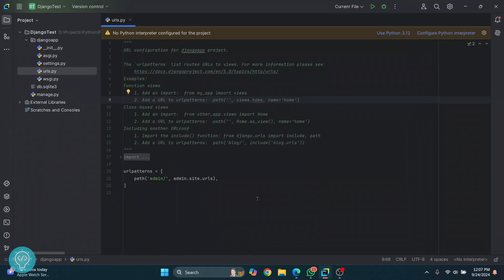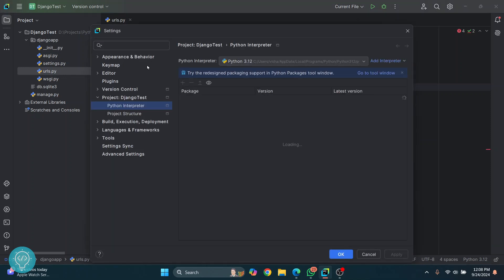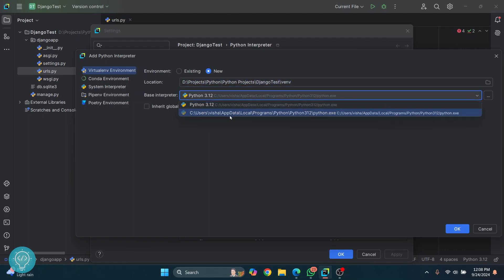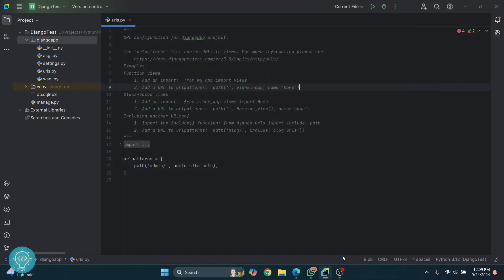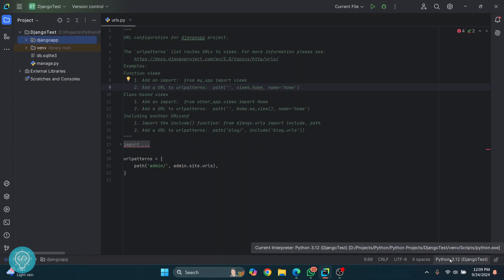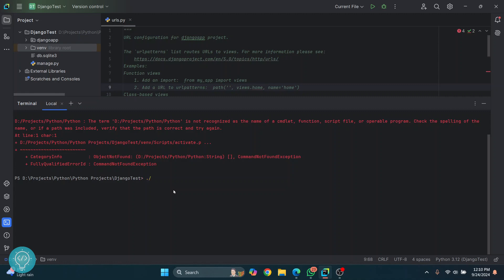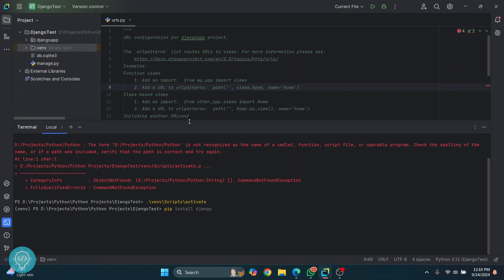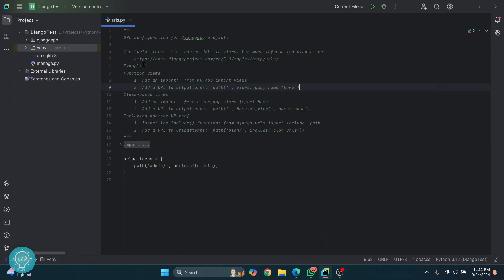How to Setup Virtual Environment for Python in PyCharm | PyCharm Python VENV (2024)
In this quick and easy tutorial, I’ll guide you step-by-step on how to create and manage a **Python Virtual Environment (venv)** in PyCharm. Virtual environments are crucial for organizing your Python projects and managing dependencies without conflicts.

Whether you're new to coding or just getting started with Python development, this tutorial will have you setting up virtual environments in under 3 minutes! Virtual environments help ensure that each project runs smoothly without interference from other projects' libraries or modules.

By the end of this video, you'll be able to confidently create your own virtual environment and use it for your Python projects in PyCharm. Let’s get started!

### ⏲️ **Chapters:**
00:00 Introduction
00:16 Configuring Interpreter
00:25 Create a Virtual Environment in PyCharm
01:40 Activating and Managing Your Virtual Environment
02:00 Summary and Best Practices

- What is a Python virtual environment?
- Why using virtual environments is important for Python developers
- How to create and activate a virtual environment in PyCharm
- Managing project-specific Python dependencies with PyCharm

### 🔑 **Keywords:**
Python Virtual Environment, PyCharm Python venv, How to Create Virtual Environment PyCharm, PyCharm venv Tutorial, Python venv for Beginners, Python Virtual Environment Setup 2024, Virtual Environment PyCharm Setup, Python Virtualenv Tutorial 2024